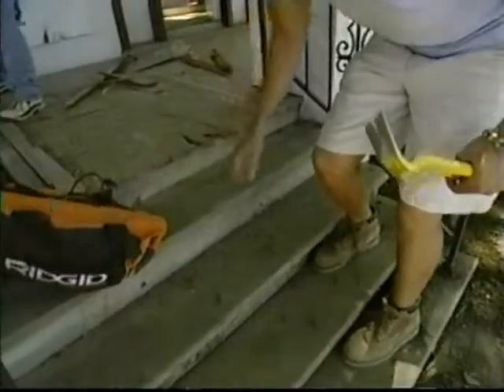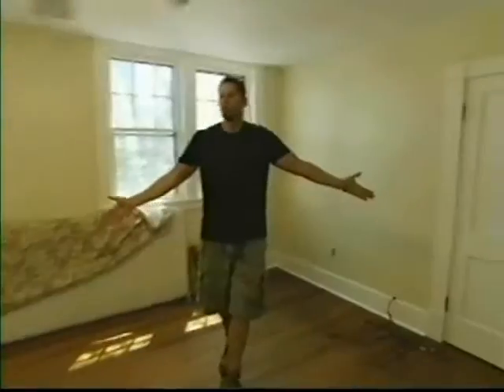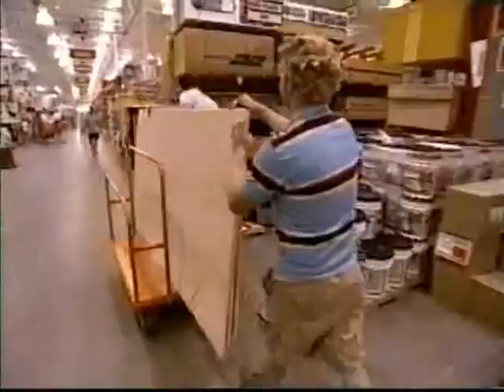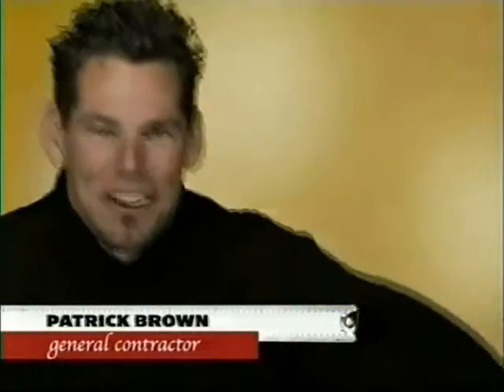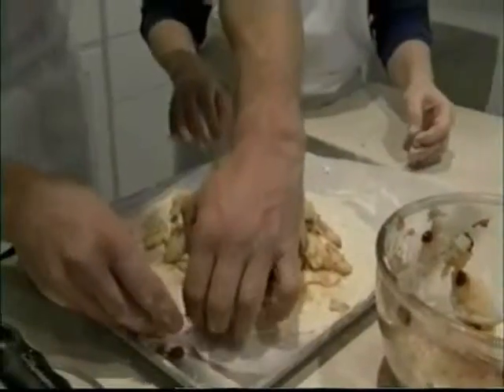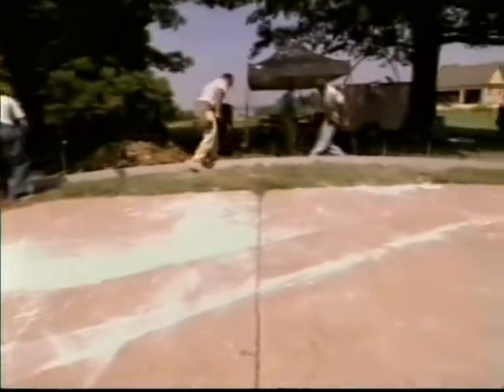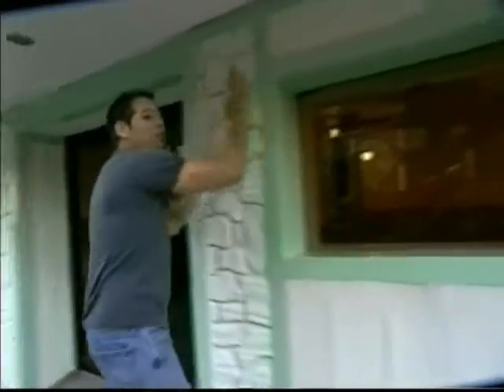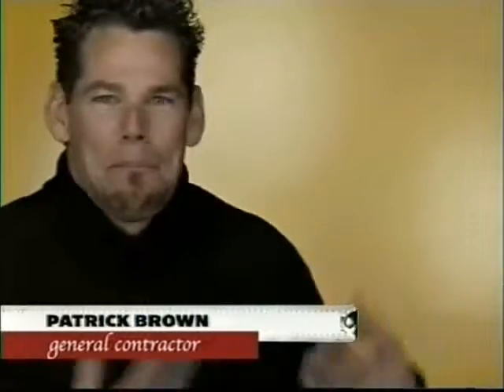PATRICK BROWN "REEL"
PATRICK BROWN TV